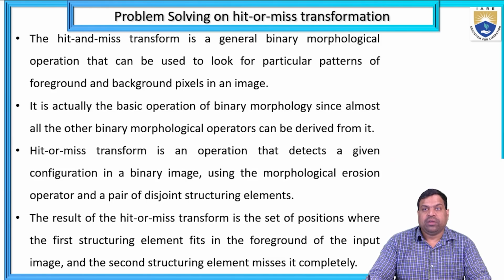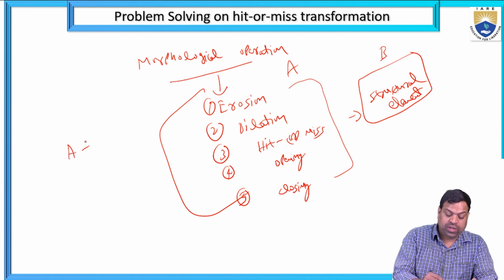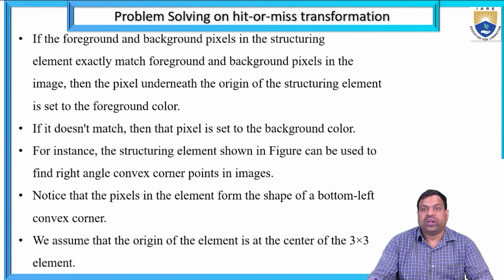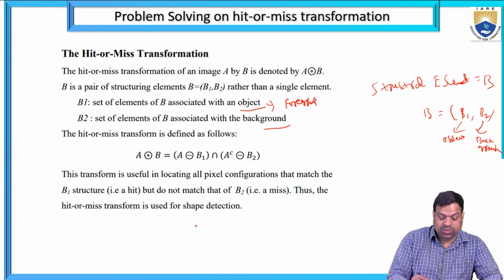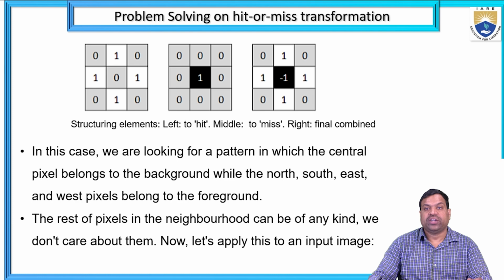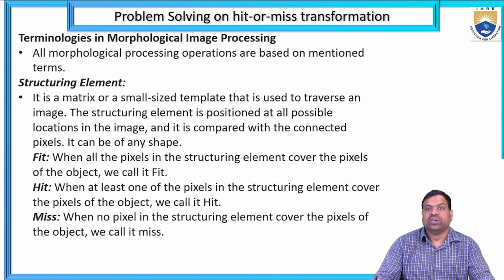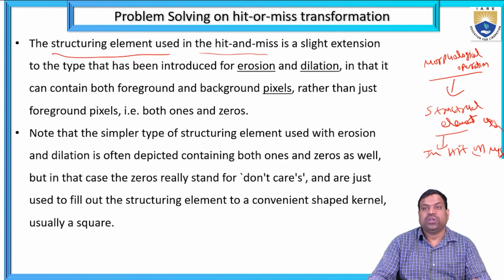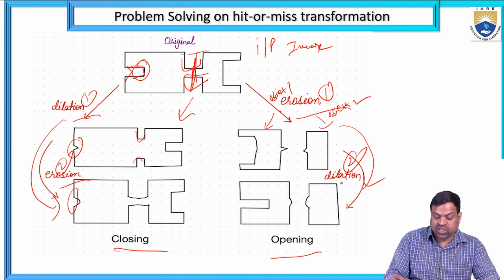Problem Solving on Hit or Miss Transformation by Mr. B Santhosh Kumar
Problem Solving on Hit or Miss Transformation by Mr. B Santhosh Kumar | IARE
54 Problem Solving on hit-or-miss transformation Huffman coding is one of the basic compression methods that have proven useful in image and video compression standards. Using this Huffman code find the Average length, redundancy and efficiency of given probabilities Huff man code, probality and gray levels.

Telangana, India.